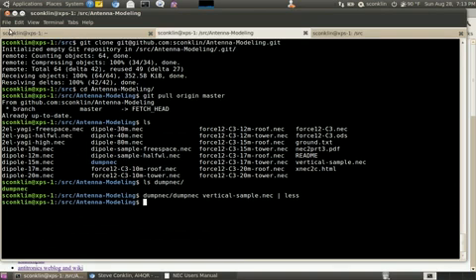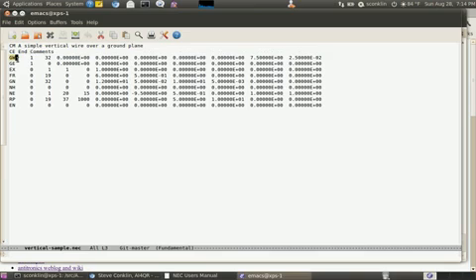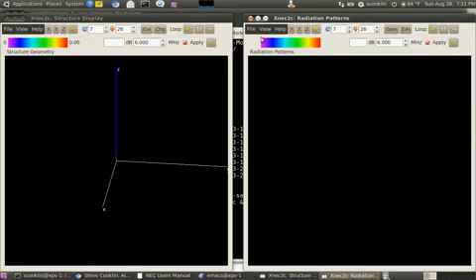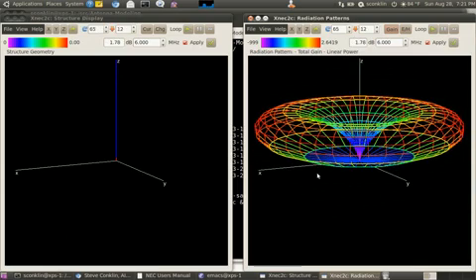Antenna modeling using xnec2c - part2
I give an introduction to the file format used to describe antennas for xnec2c, cobering the basic wire definition, and ground plane definition.